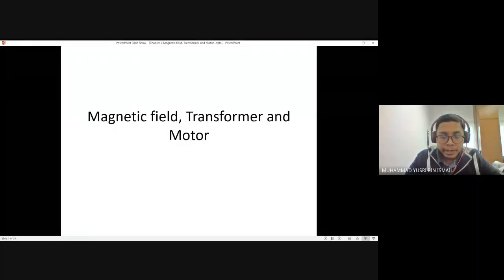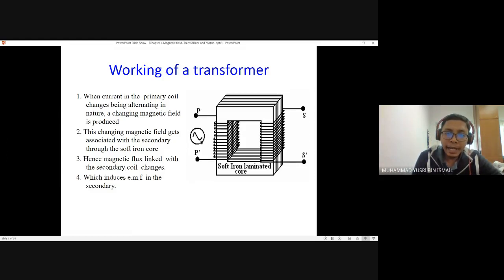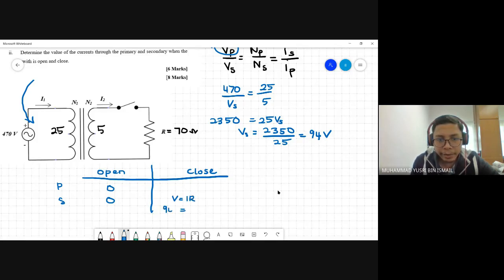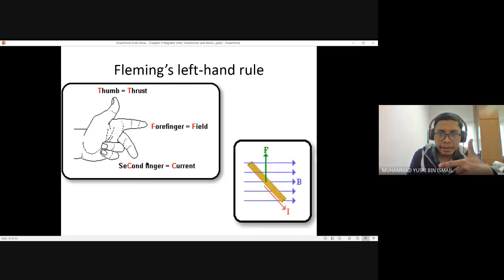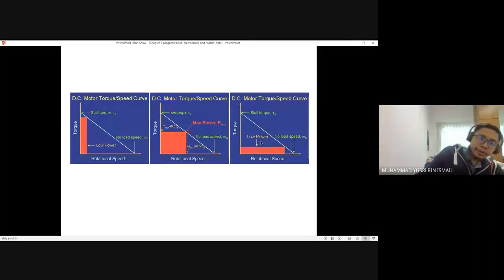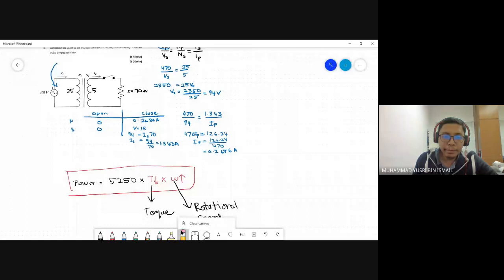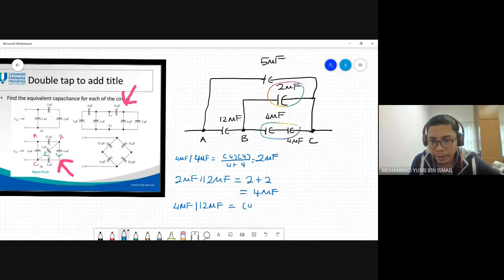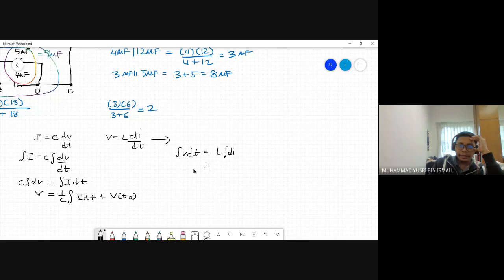Magnetic field transformer motor